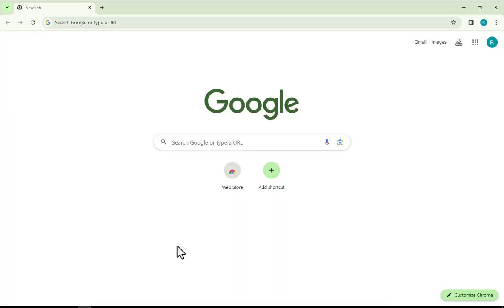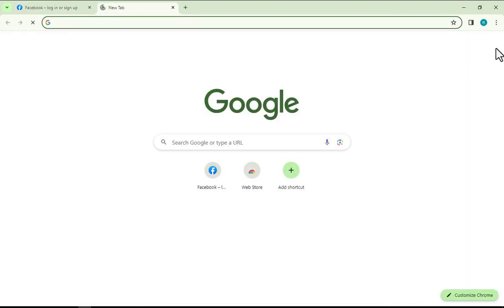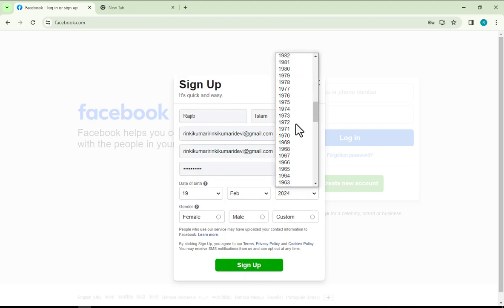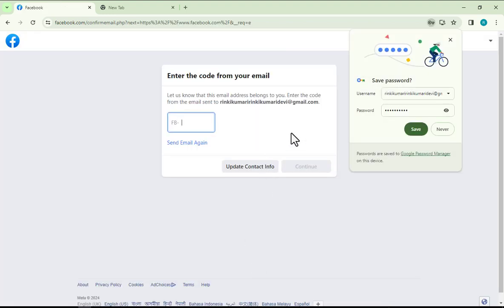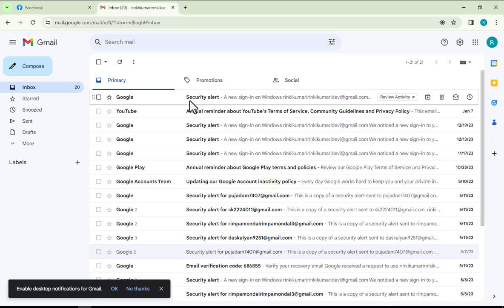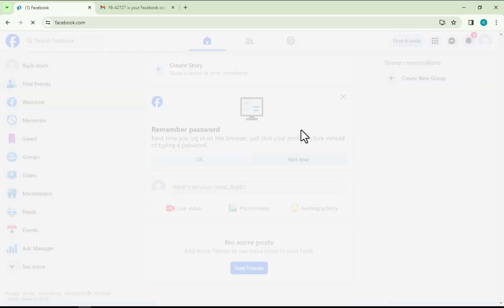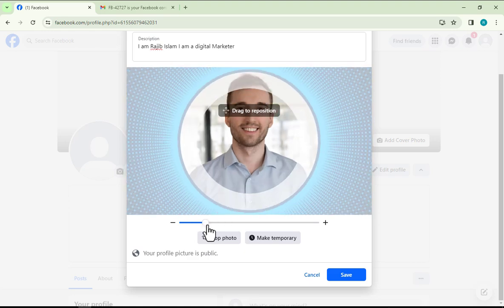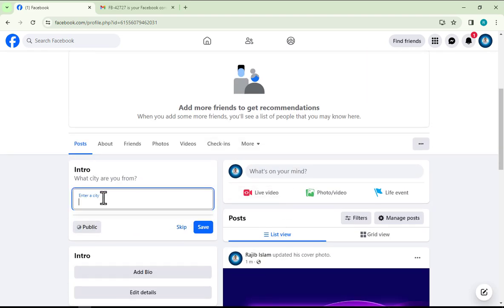how to create facebook account 2024 || linkedin marketing 24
How To  Create facebook Account 2024 || Update 2024
In this eye-opening tutorial, we're breaking the barriers of the digital realm and revealing the clandestine methods to create a Facebook account in 2024. Unravel the mysteries of social media in this step-by-step guide where we delve deep into the tactics necessary to navigate the ever-evolving landscape of online platforms.

Uncover the secrets of the digital universe and embark on your Facebook journey like never before. Whether you're a novice or a seasoned social media maven, this tutorial will equip you with the knowledge and skills to thrive in the virtual realm of 2024. Join us as we decode the enigma of Facebook and unlock its full potential.

how to create an anonymous facebook account 2024
how to create a facebook business account 2024
how to create facebook account 2024
create facebook account
create a facebook banner
create a facebook post
create facebook cover
create facebook post
create facebook reels
create frame facebook
create pixel facebook
facebook create album
facebook create frame
facebook pixel create
create facebook banner
create facebook header
creating facebook group
create facebook admin
create facebook link
create facebook posts
create poll facebook
create video facebook
facebook create pixel
facebook create poll
facebook create post